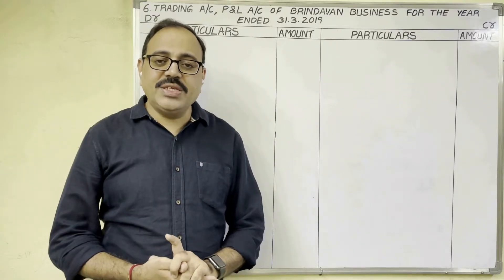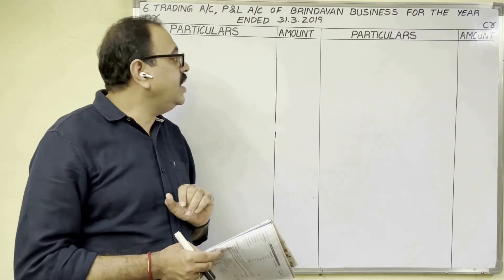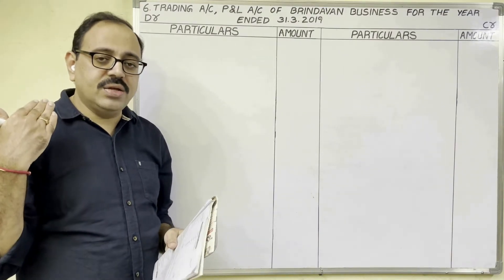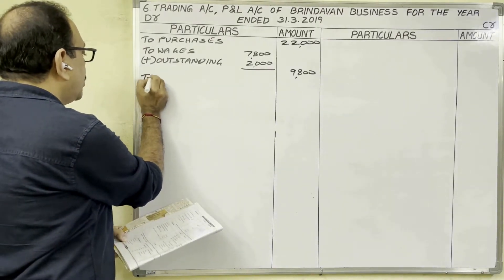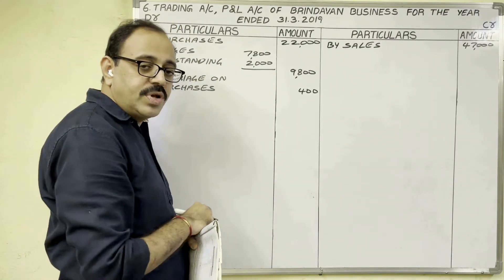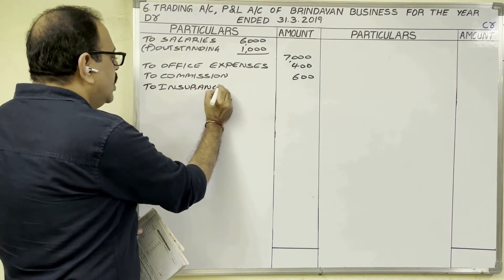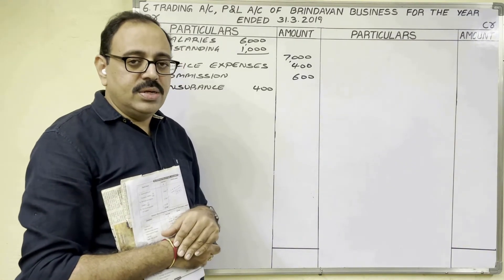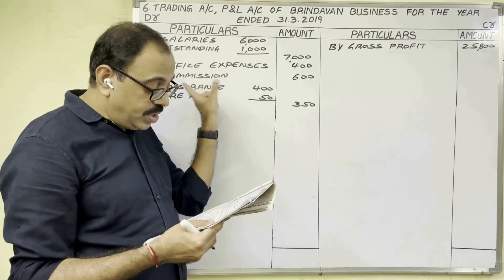Final accounts || Problem no 6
Problem no 6: Prepare final accounts fro the trial balance of Brindavan business for the year ended 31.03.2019:
                                            Trial balance as on 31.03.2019
          Debit Balances             Amount       Credit Balances      Amount
Salaries                                      6.000              Sales                   47,000
Purchases                               22.000              Creditors             10,000
Wages                                        7,800              Capital                 25,000
Carriage on Purchases              400               Bills payable         5,800
Office Expenses                          500
Commission                                600
Debtors                                   30.000
Furniture                                   3.000
Machinery                              10,000
Insurance                                     400
Bank Balance                           4.000
Bills Receivable                        2,000
Cash                                          1,100
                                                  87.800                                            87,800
Adjustments:
1.Outstanding Wages :  Rs 2,000.
2.Outstanding Salaries :  Rs 1,000.
3.Prepald Insurance :  Rs 50.
4.Create 5% Reserve for Bad Debts on Debtors.
5.Depreciation on Furniture  Rs 150 on Machinery :  Rs 500.
6.Closing Stock : Rs 11,000.